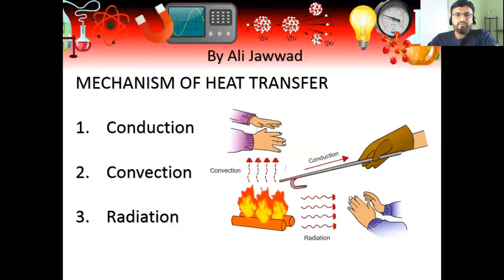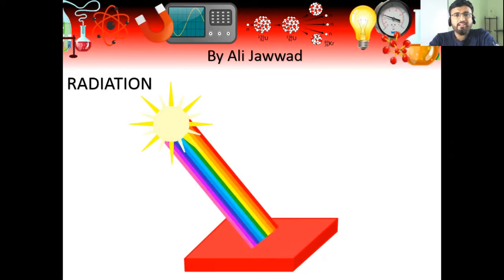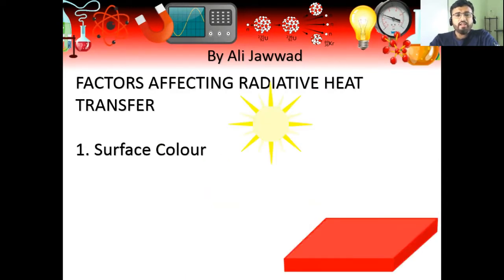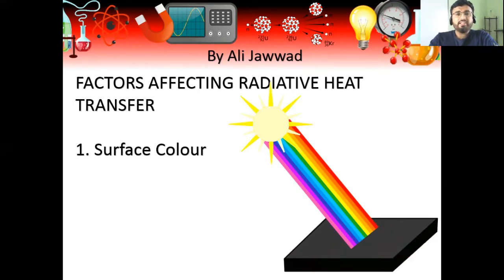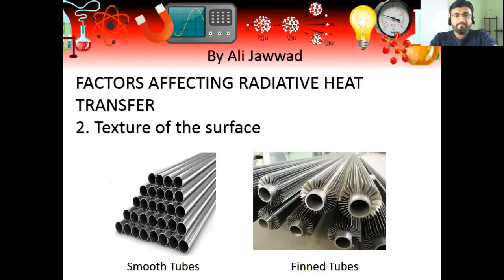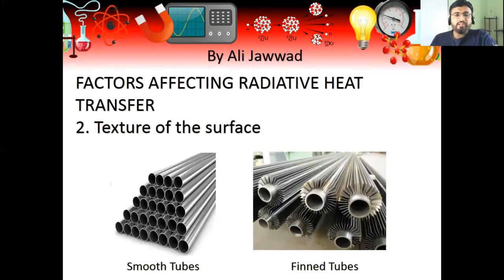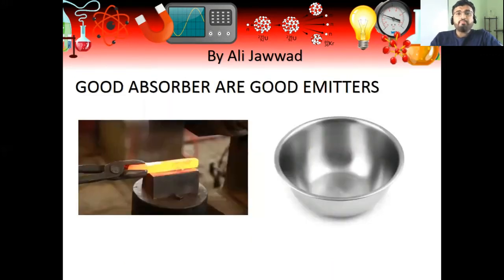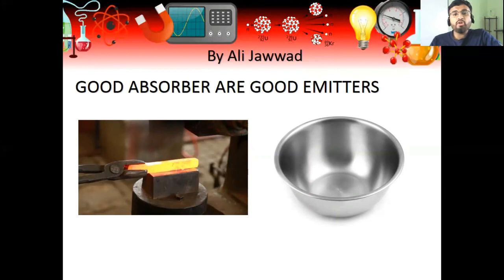Chapter 09 Transfer of Heat-Factors Affecting Radiation-Lesson 5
This is lesson 5 of Chapter Transfer of Heat from CAIE Physics 5054 syllabus. It explains how to heat transfer is affected by different factors in radiative heat transfer.